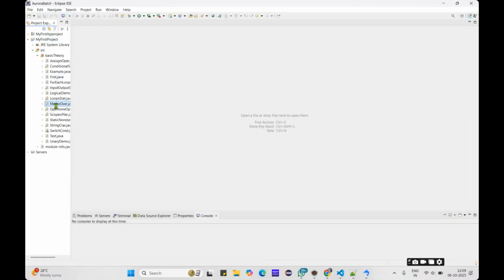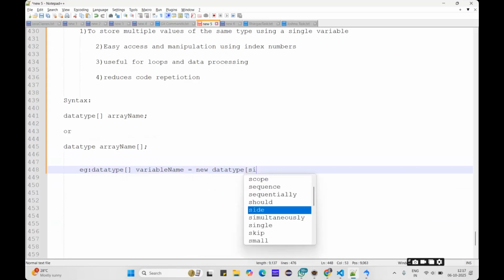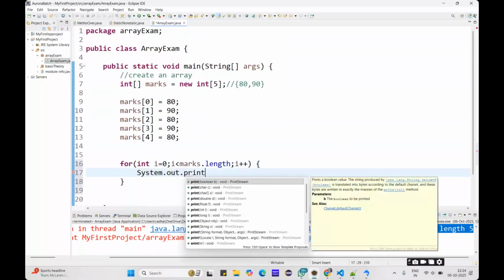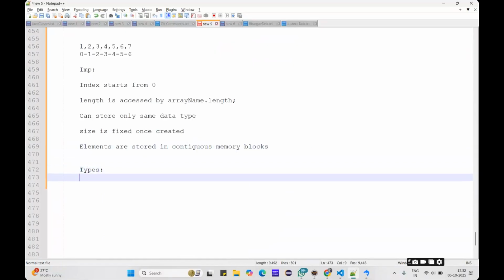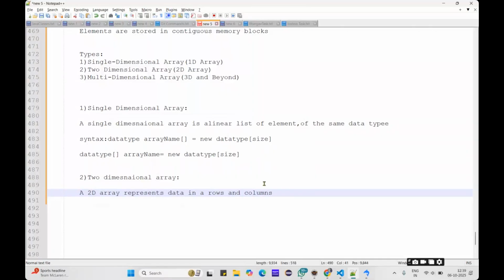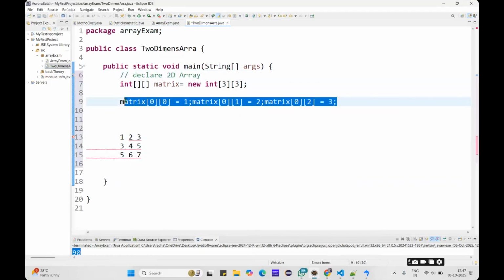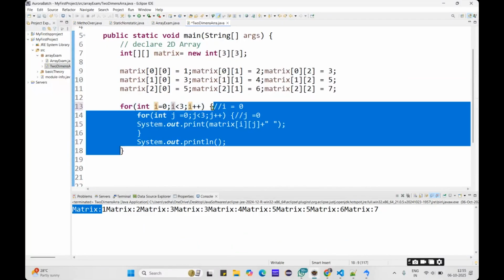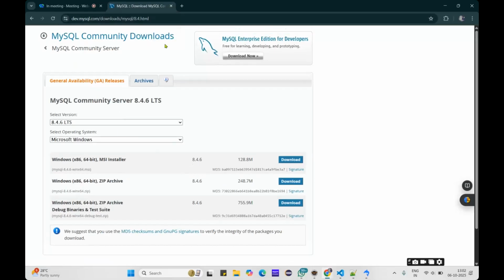Internship Java Session 12 - 20251006